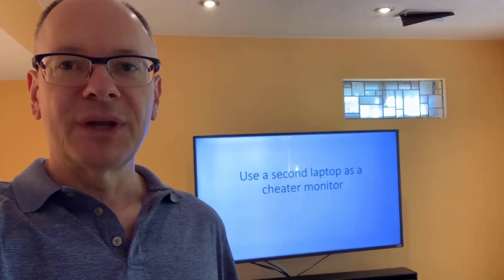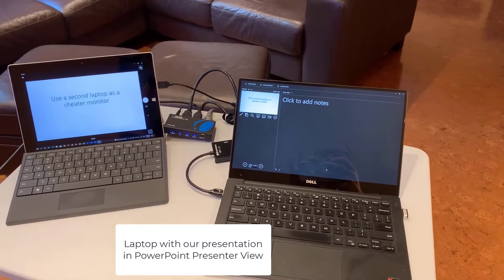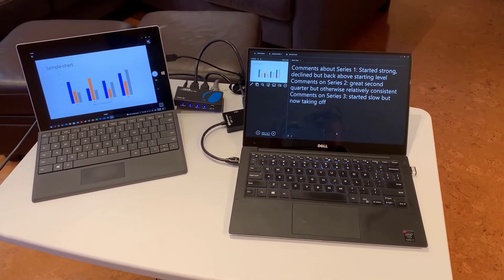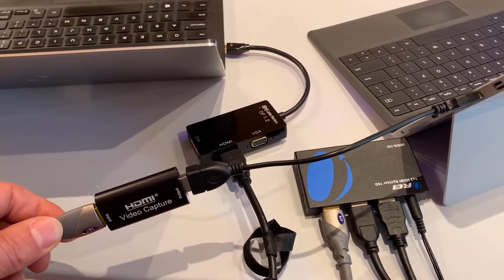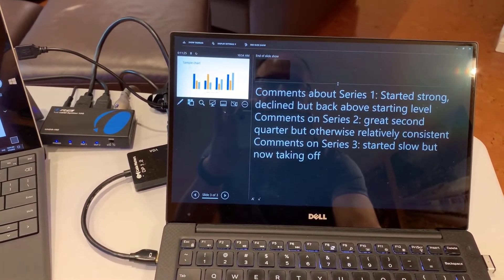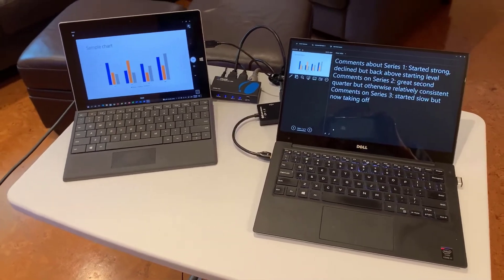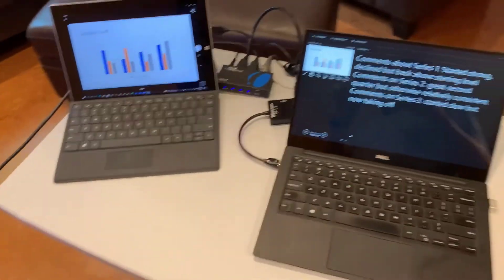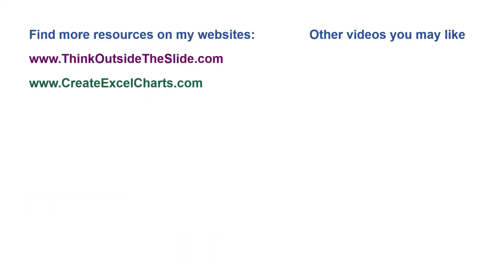Use a 2nd laptop as a cheater monitor to see PowerPoint slides & speaker notes (in-person & hybrid)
When presenting in person or in a hybrid meeting you will typically connect your laptop to the screen in the room and use Presenter View to show the slides on the screen and see your notes on your laptop. When you are standing to present you may find that the speaker notes are too small on your laptop screen. You can increase the font size but then you have to scroll in the notes section to be able to see all the notes. This video shows you how to use a second laptop to be a “cheater” monitor. You can see your slides large on the cheater monitor and see your notes in large font on your presentation laptop.

This approach is also helpful if you will need to move your cursor onto the screen in the room. It is hard to control the cursor when looking behind you at the screen. The cheater monitor is a duplicate of what is shown on the screen so it is much easier to control the cursor on the cheater monitor.

HDMI splitter device
Video capture card
Mini DisplayPort to HDMI adapter

To see the video that shows you how to use a second laptop (Windows or Mac) as a second monitor for your primary laptop, watch this video

To receive updates when I publish new videos or articles on virtual presenting, sign up For all of my articles on virtual presenting go